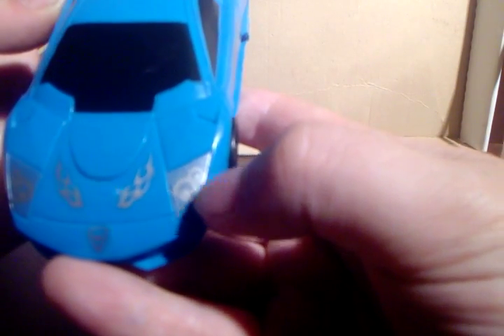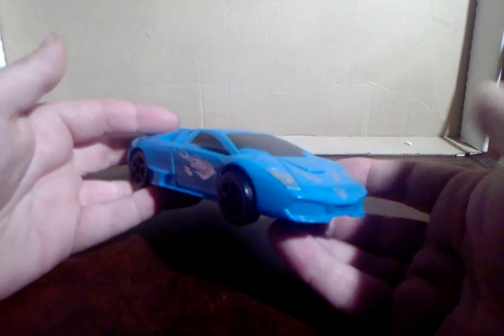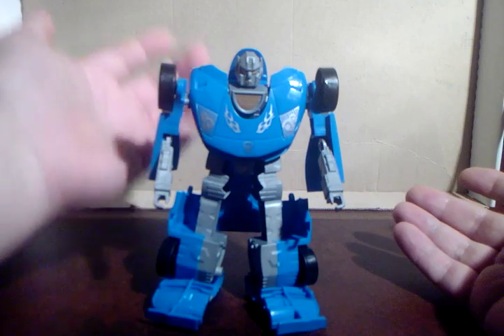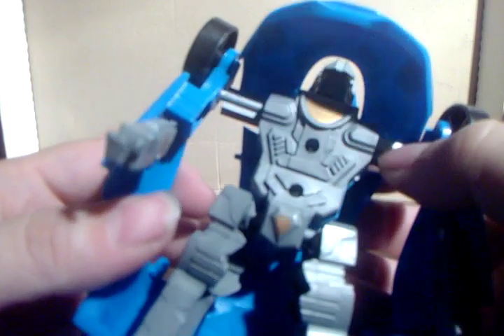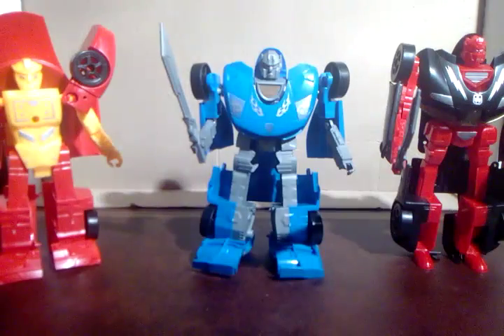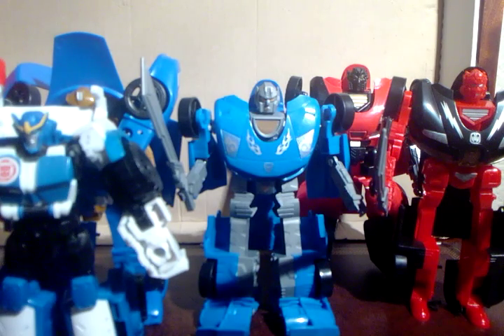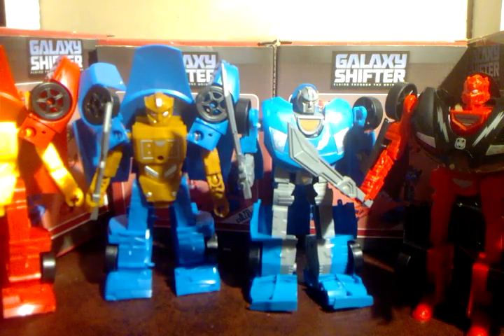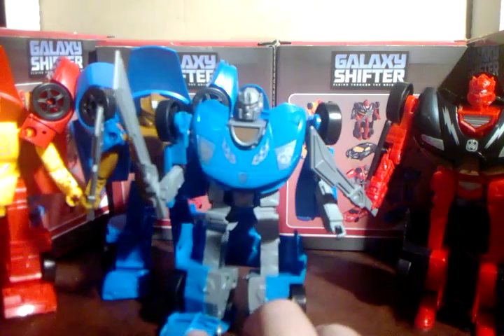Vid 75 KO Galaxy Shifters Part Pedwar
The fourth and final part of my Galaxy Shifter car series. This guy is pretty awesome.